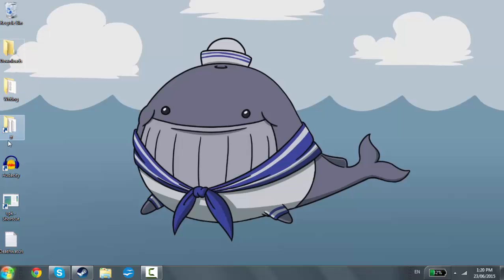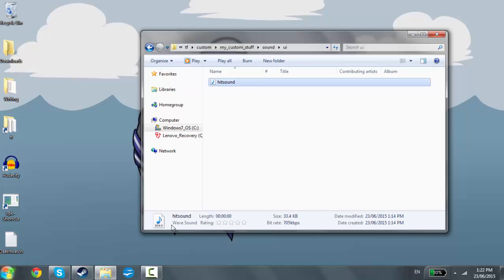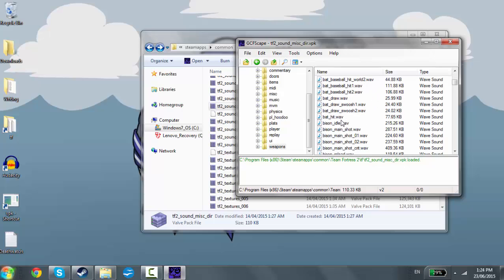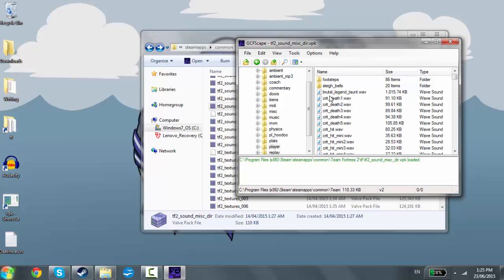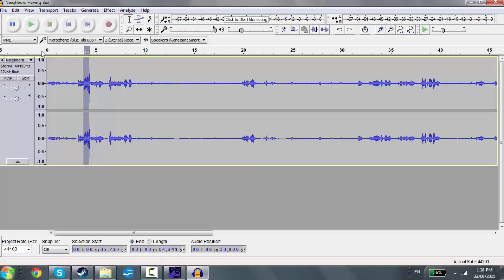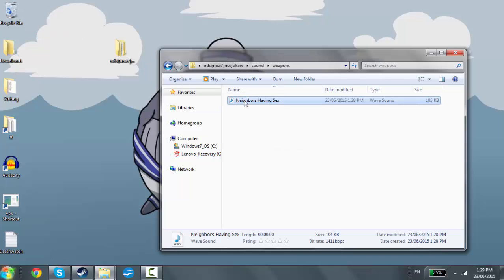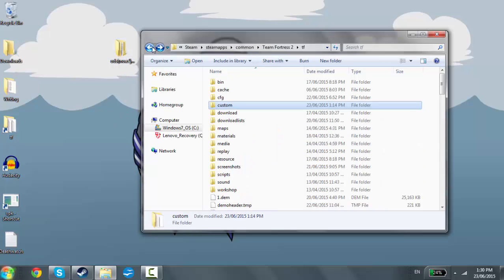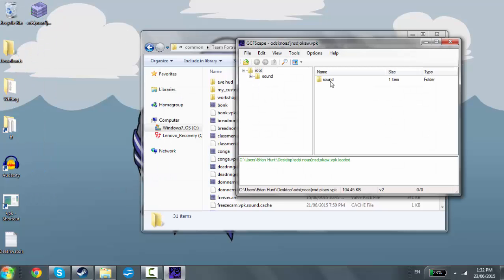TF2: Installing and Creating Custom Sounds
This video covers (I believe) everything TF2 custom sound related from installing to creating to even VPK's. Hopefully its not too terrible.

Downloads:
(for installing custom sounds off gamebanana)
(for editing audio files from YTConverter)

(for audio files for making custom tf2 sounds)